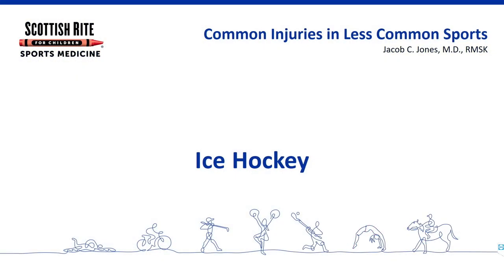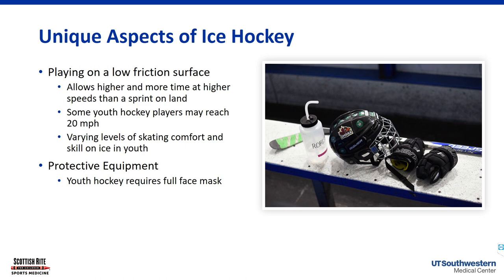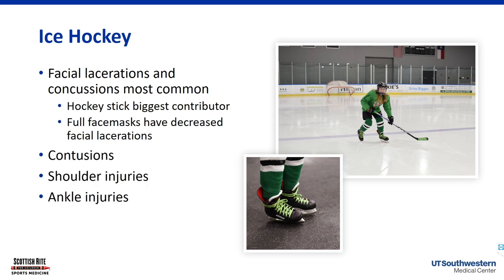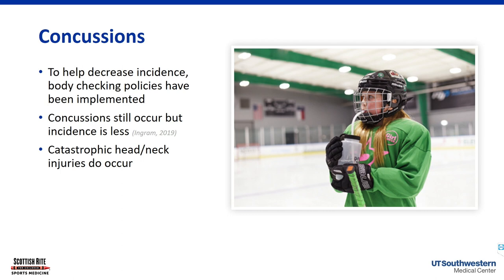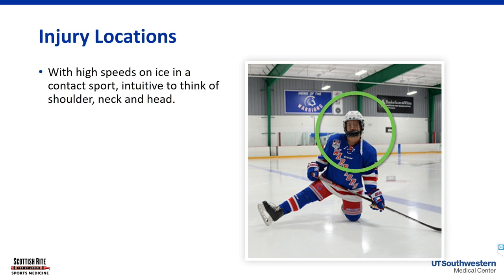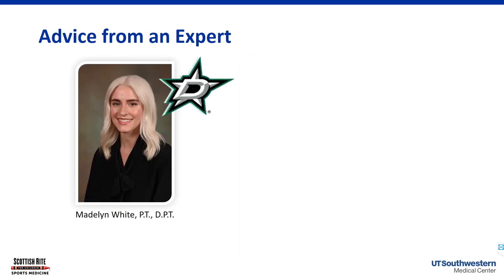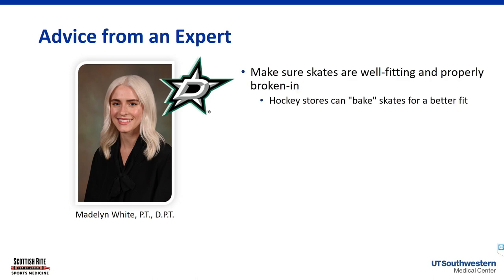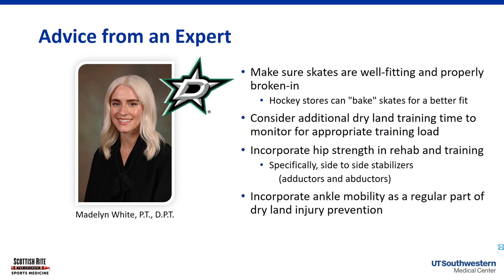Common Hockey Injuries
Ice provides a low-friction surface to allow hockey players to develop high speeds during the game. Paired with varying skill levels among young hockey players, this environment can increase the risk or severity of sport-related injuries. Learn about hockey related injuries from head to ankle in this lecture. Proper fitting skates and dry land training that includes ankle mobility may help reduce the risk of hockey injuries.

Pediatric sports medicine physician Jacob C. Jones, M.D., RMSK, presented this as part of a lecture on Common Injuries in Less Common Sports.